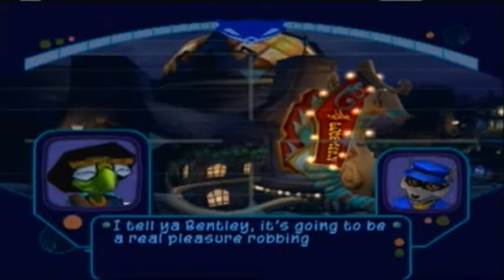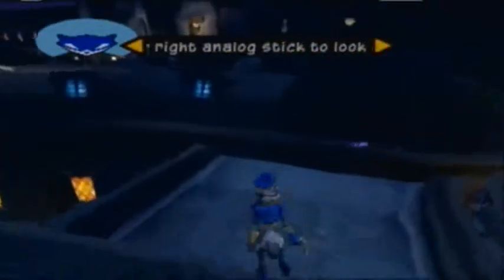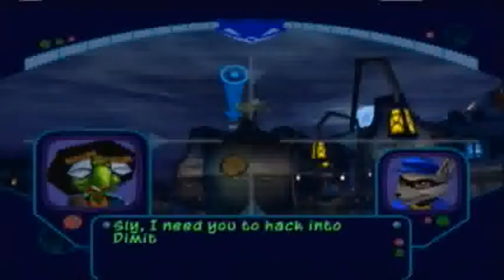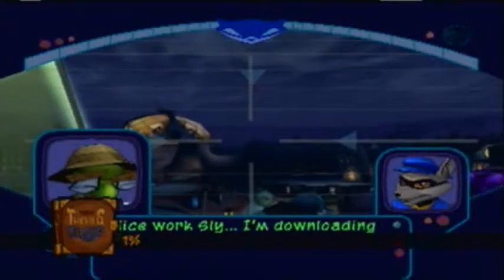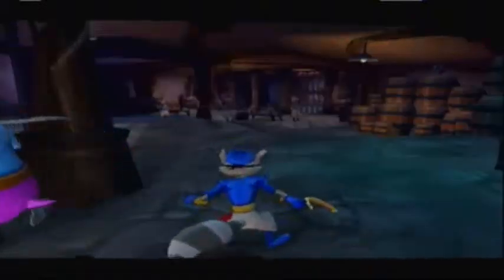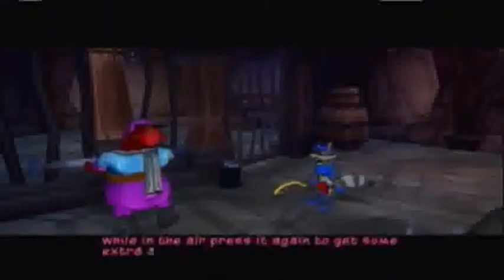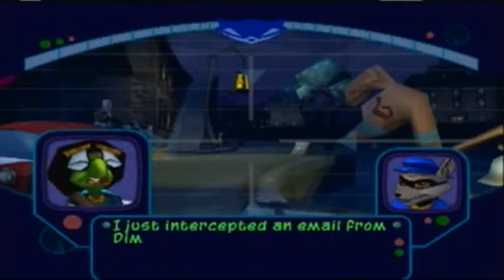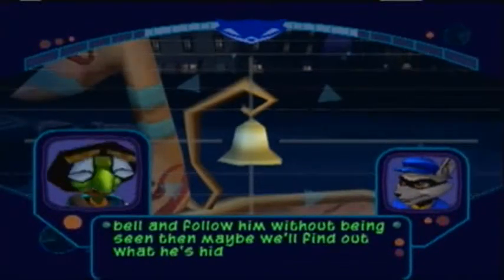Sly 2 Band Of Thieves Part 2 - Recon At Night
First and foremost, my channel is intended for a general audience according to COPPA's exception. This Content Is Not Directed At Children Under 13.